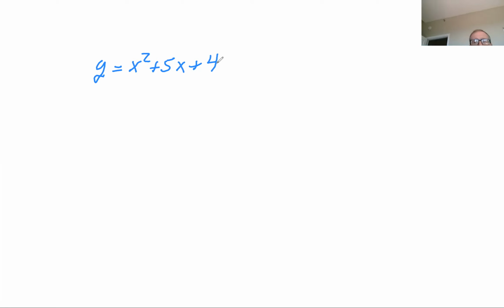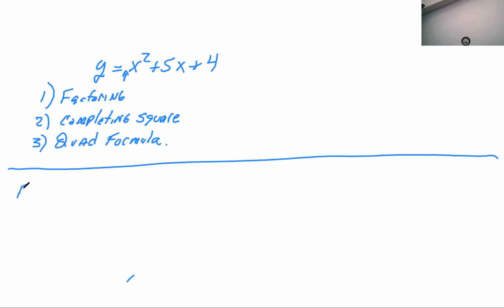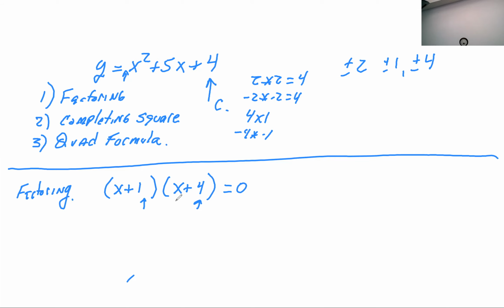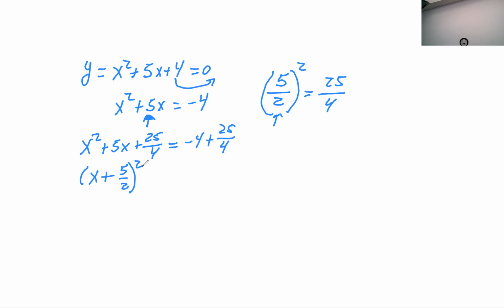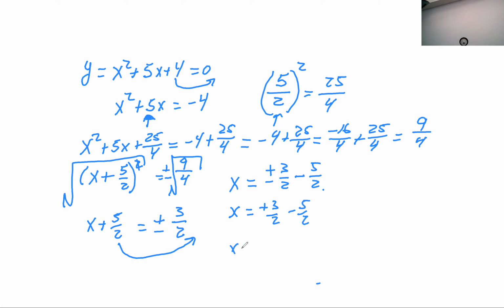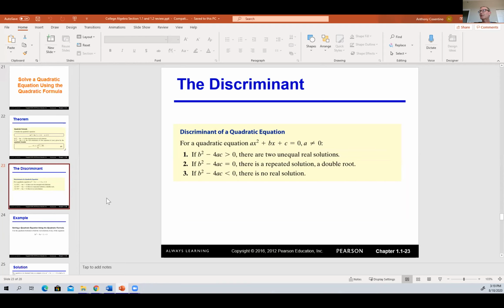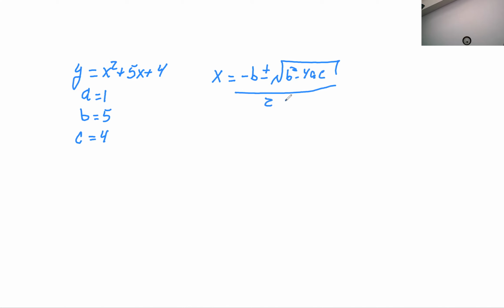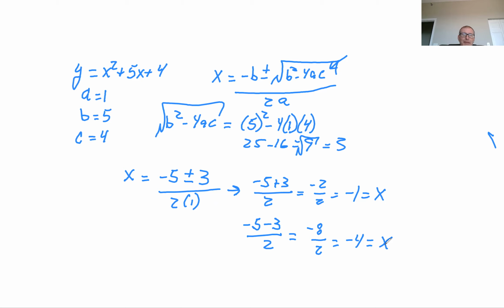College Algebra Section 1 2 Solving Quadratics Part B